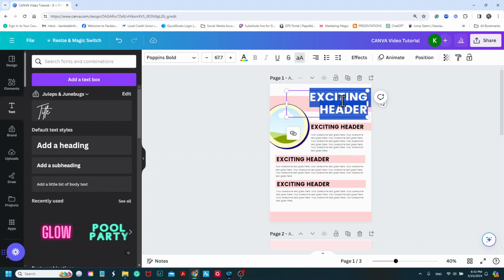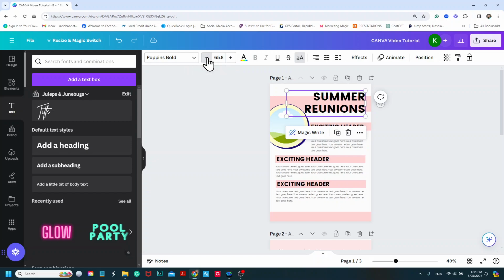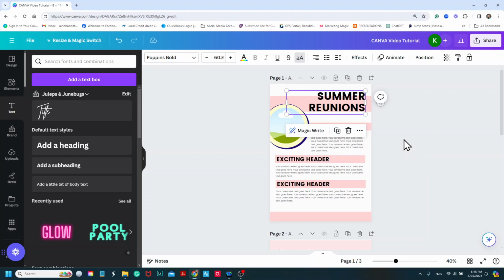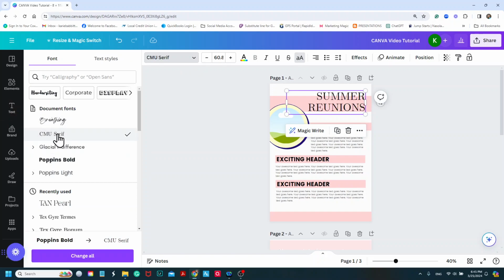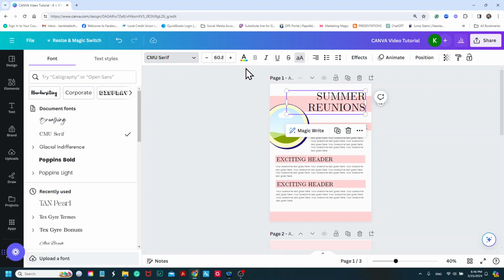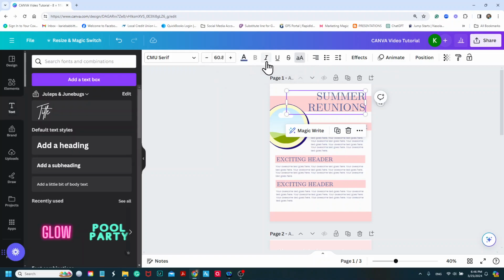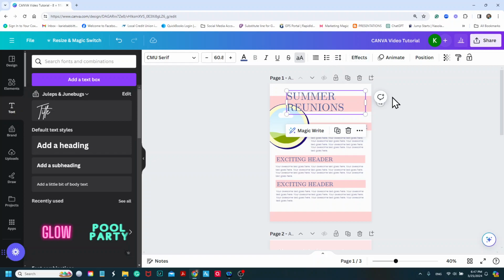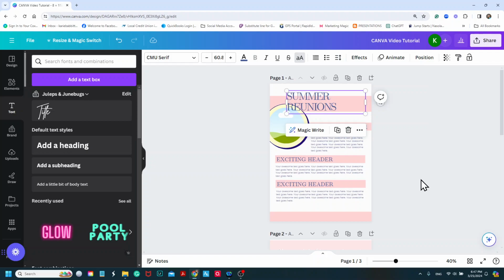Editing Text In Canva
Welcome to our Canva tutorial for beginners!

In this video, we'll guide you through the process of editing text in Canva, from basic formatting to advanced customization options. You'll learn how to create eye-catching typography, enhance readability, and add visual appeal to your designs.

Here's what you can expect to learn:

How to access and navigate Canva's text editing tools
Techniques for adjusting text size, color, and alignment

💻How To Upload A Canva Template
💻How To Create A Curved Text In Canva
💻How To Change The Background Color On Your Template In Canva
💻How To Tweak The Color Of An Image Canva Tutorial
💻Inserting Photos Into Your Canva Designs
💻How To Resize Your Document Without A Pro Account
💻Saving Canva Designs For Digital Use
💻How To Save Print Ready Files In Canva
YOU WILL NEED:
You will need a Canva Account. You can sign up for a free version here at